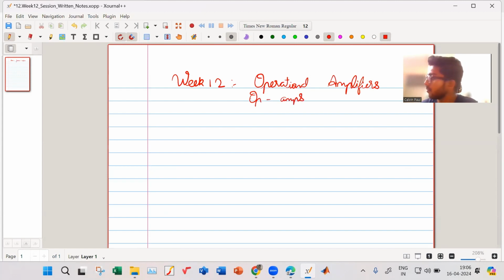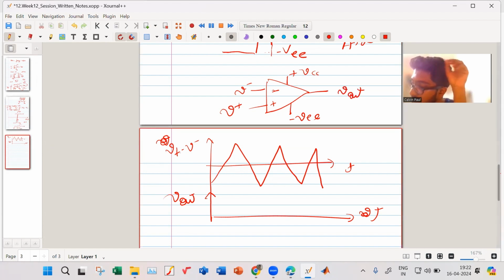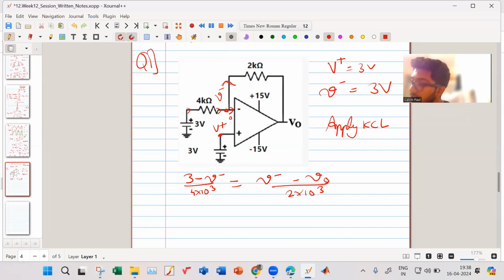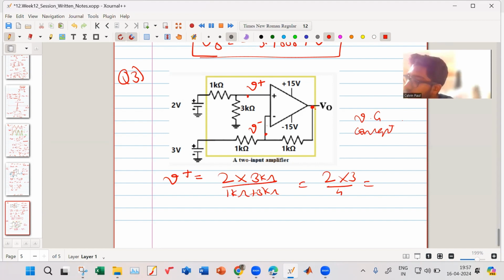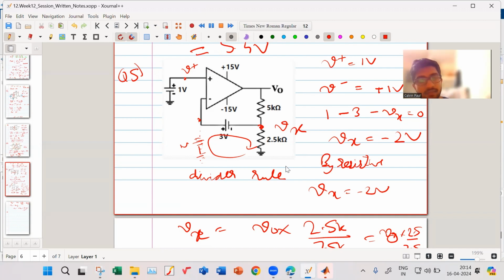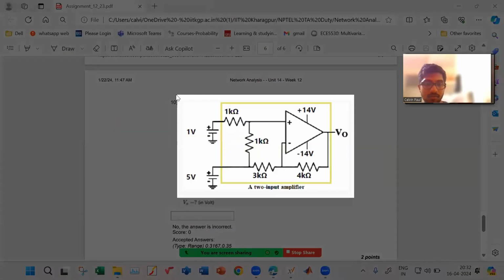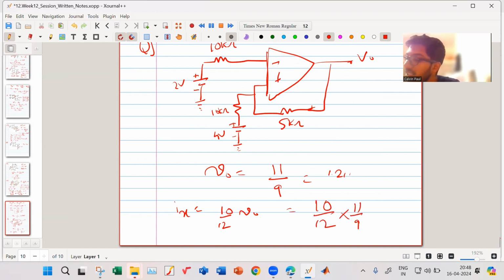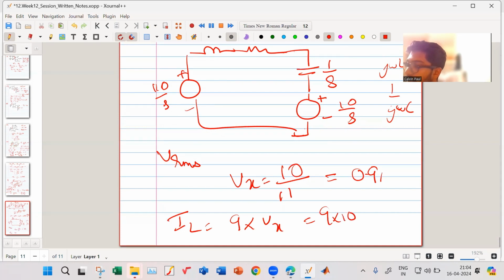Network Analysis - NPTEL - Week 12 - Problem Solving and Doubt Clearing Session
00:00 - Start
00:15 - Introduction
02:37  - LM741 IC
11:50 - Characteristics of Op-amp
24:20 - Virtual GND in Op-amp
29:40 - Question 1 |  Op-amp | Virtual GND | KCL
37:37 - Question 2 | Op-amp | 2 Voltage Sources at input negative pin
46:00 - Question 3 | Op-amp | 2 input amplifier
53:43 - Question 4&5 | Op-amp | Voltage Divider Rule | Virtual GND
1:12:47 - Question 6 | Op-amp | 2 Voltage Sources at input positive pin
1:16:37 - Question 7&8 | Op-amp | Voltage source at output branch
1:20:47 - Question 9 | Op-amp | Voltage Source in feedback path
1:22:40 - Question 10 | Op-amp | 2 input amplifier | Virtual GND
1:37:10 - Discussion on Exam Paper and solving tips and suggestions